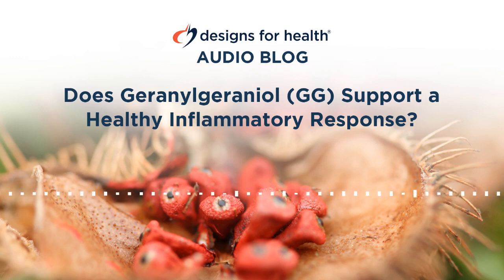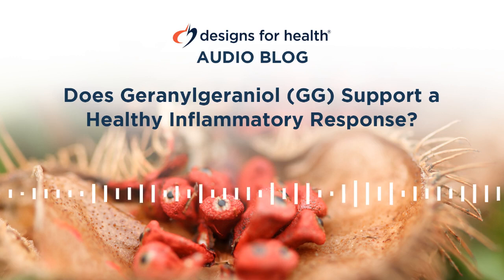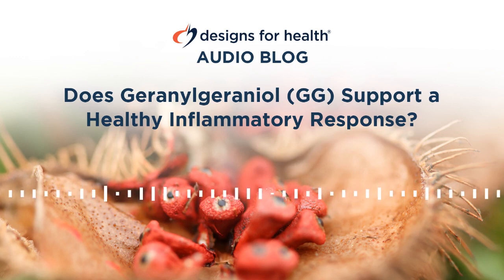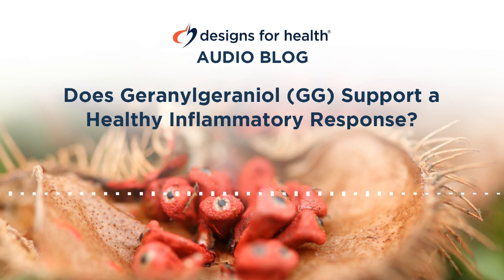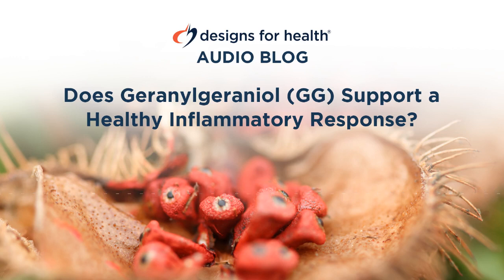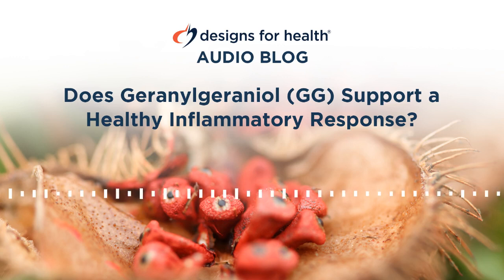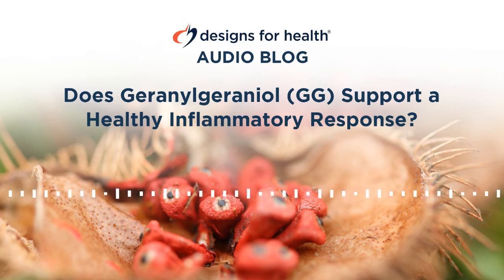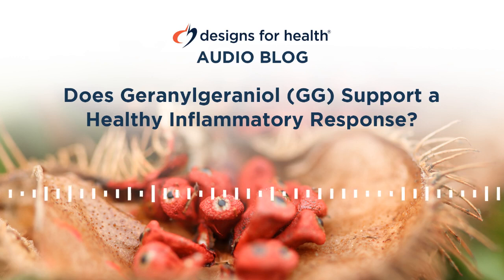Does Geranylgeraniol (GG) Support a Healthy Inflammatory Response?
With more medical professionals looking for alternatives to NSAIDs and pain relievers with addictive properties, perhaps GG will claim a place among other natural compounds used to mitigate inflammation.